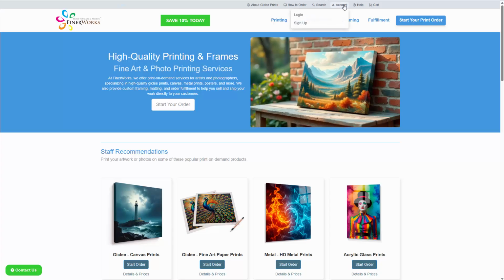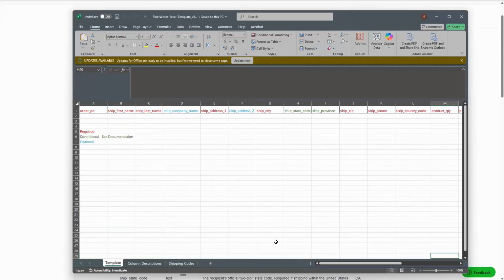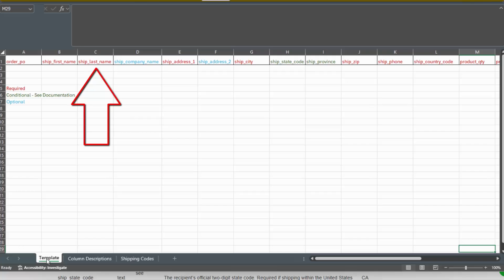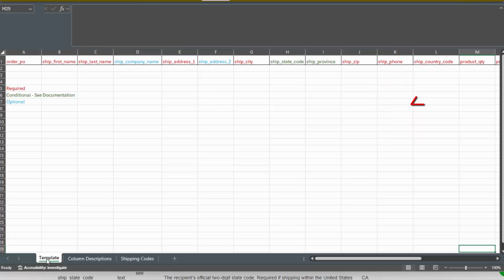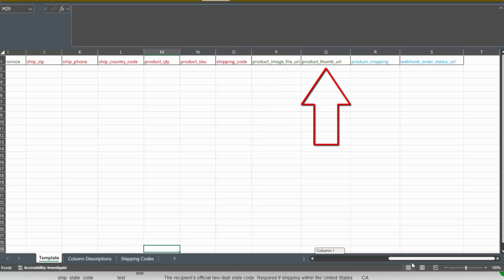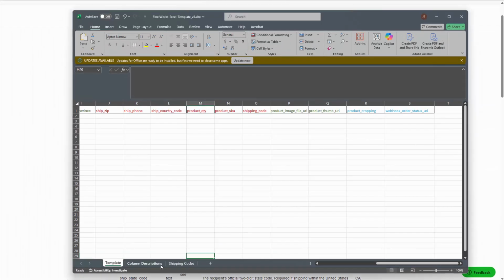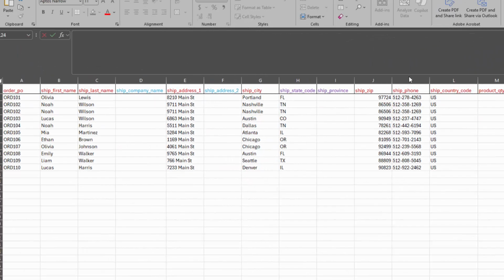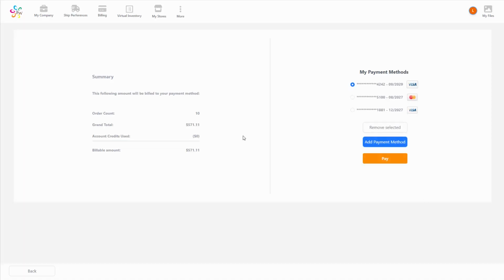Order Fulfillment App - Excel Module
Learn how to use the Excel module in the Order Fulfillment App to submit batches of orders all at once.